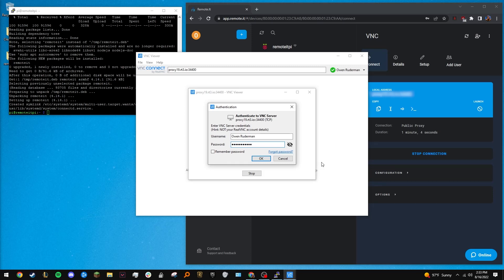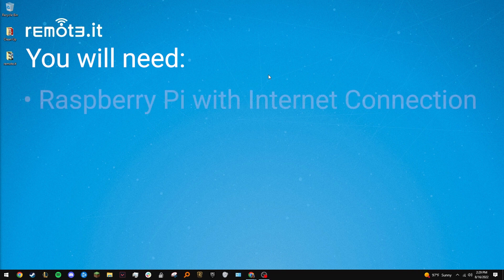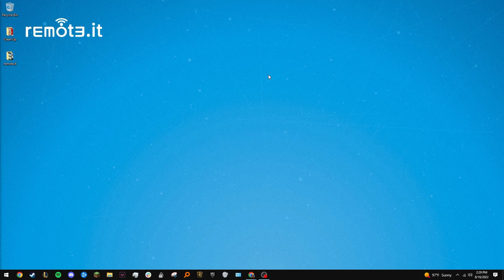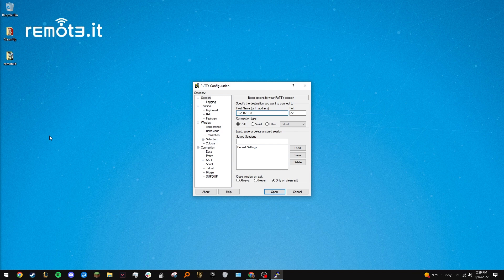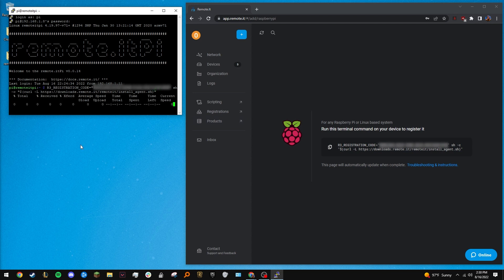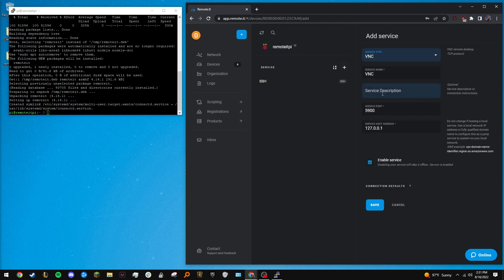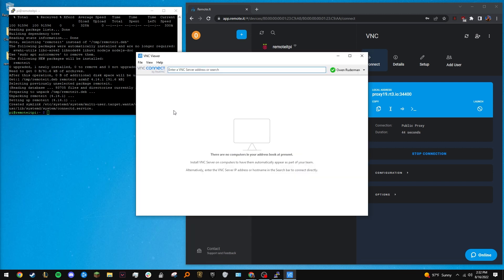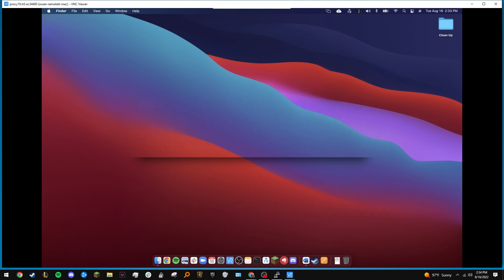Use a Raspberry Pi to remotely access your office or any network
In this video, you'll learn how to use a headless Raspberry Pi to remotely access a Mac on another network, or any network. Learn how to use Remote.it to setup secure, remote access with no open ports. We'll be using a Windows machine to access the Mac.

What you'll need before you get started:
Raspberry Pi with an internet connection
The device (physical or cloud) that you wish to connect to remotely
A computer with VNC capabilities
A Remote.It account - Signup at: app.remote.it

*Make sure you write down the IP address of the Raspberry Pi as well as the IP of any device you wish to access.

*You must be on the same network as the Raspberry Pi to SSH into it initially. Once setup, Remote.It will allow you to access the Pi on a different network.

0:00 Introduction
0:30 What you'll need
0:45 Step 1: Setup the Raspberry Pi
1:16 Step 2: Install Remote.It on the Raspberry Pi
2:22 Add a VNC Service to access the Mac computer
3:17 Setup VNC Viewer with the URL generated by Remote.It for your Mac

URLs from the Video:
Headless Raspberry Pi Configuration:

Remote.It Web App: app.remote.it (recommended for most use cases)
(if you need to remotely connect to the device)

Connectivity as code. Make any device remotely accessible. No port forwarding required.